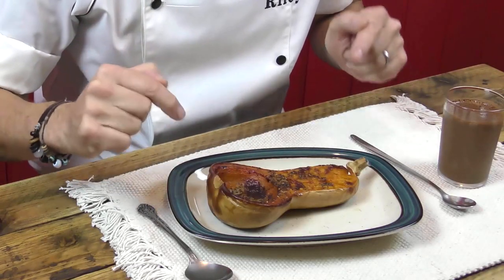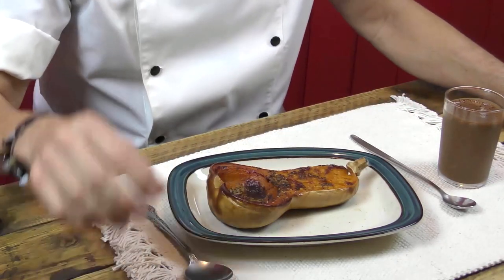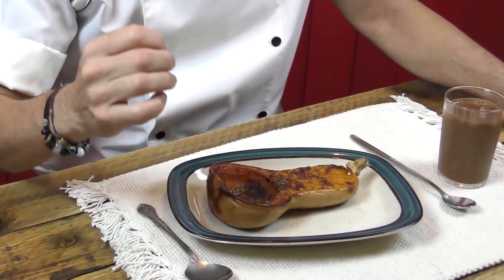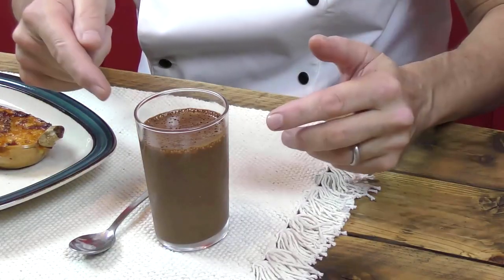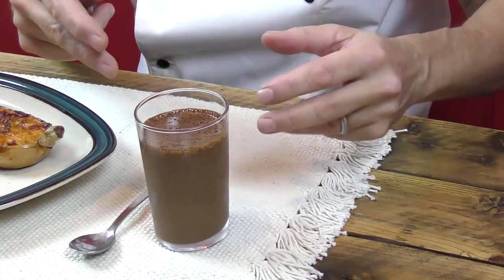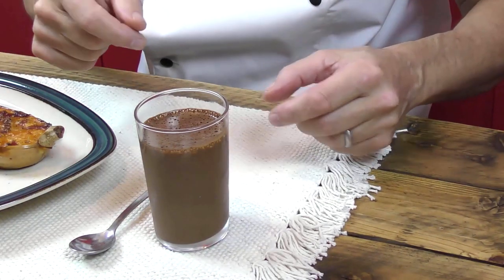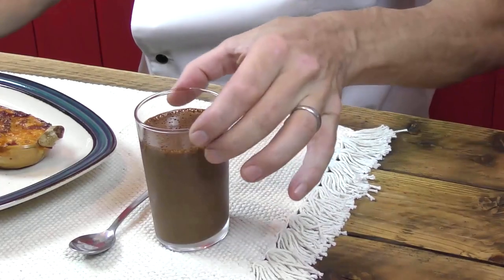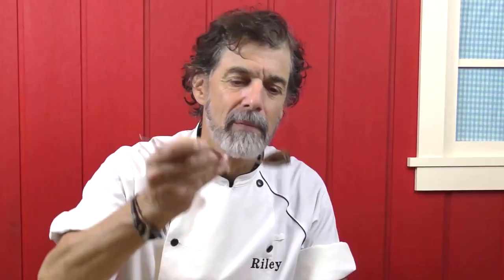Which of These Delicious Recipes Do You Want First?